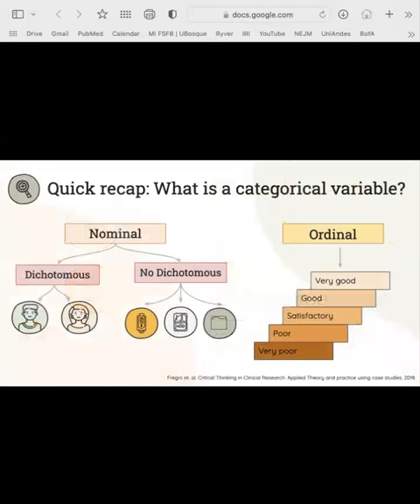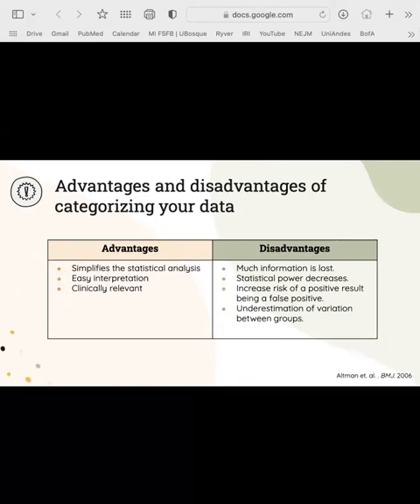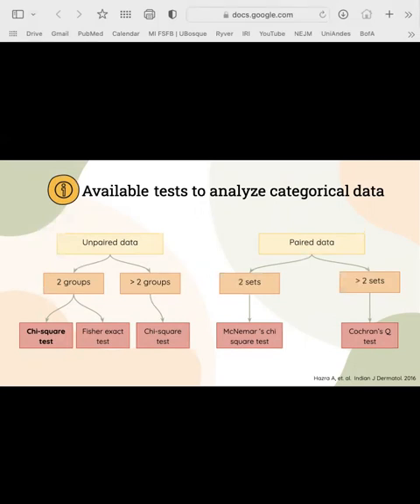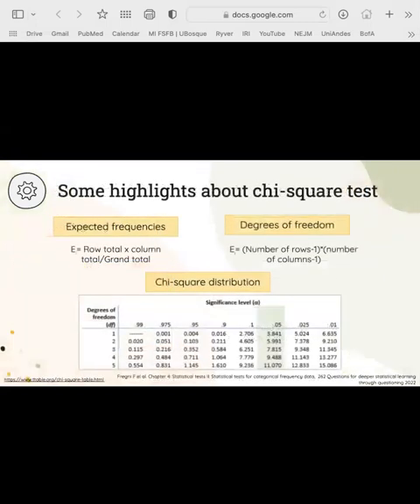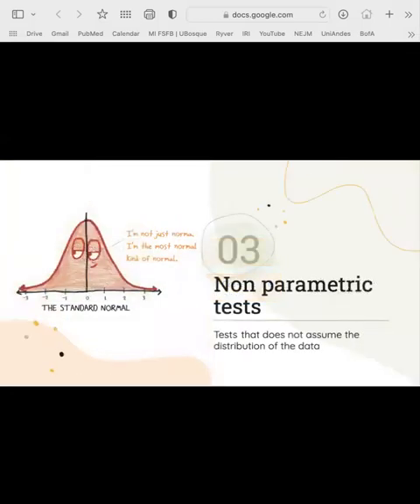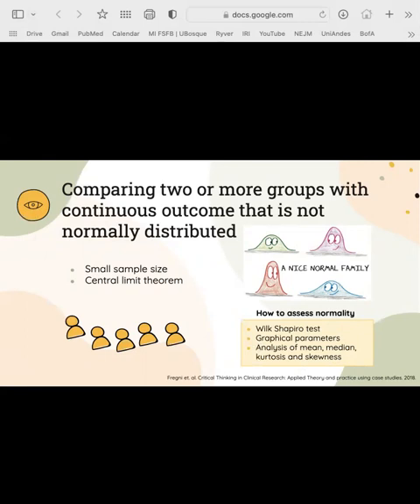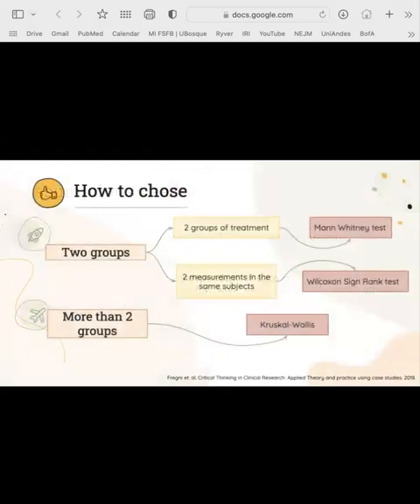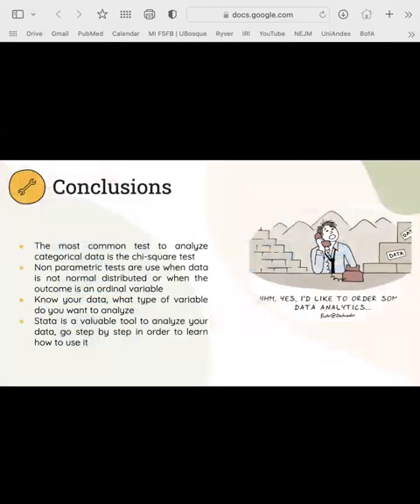2023 PPCR: Categorical data analysis & nonparametric tests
Great video by Valentina Guatibonza, PPCR alumni 2022 and Teaching Assistant in our program from Colombia, where she discusses categorical data analysis, non parametric tests, and what to know to use non parametric tets.